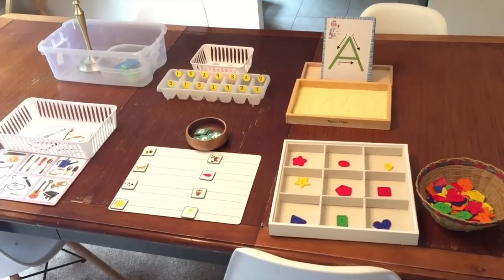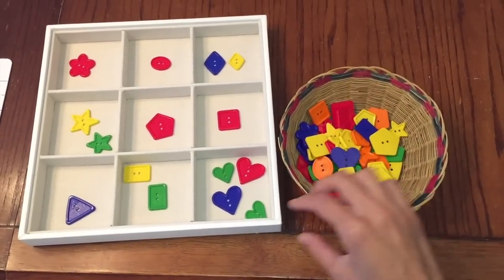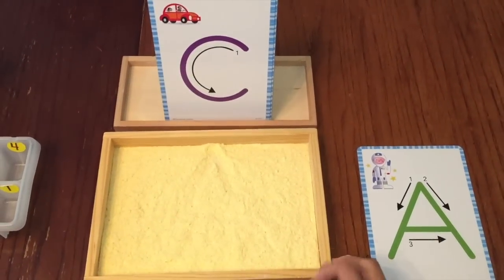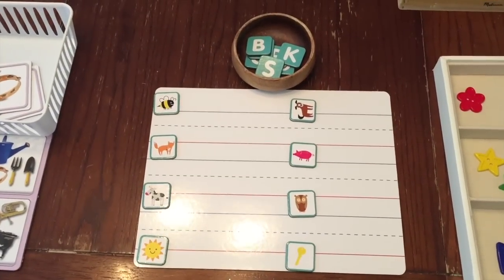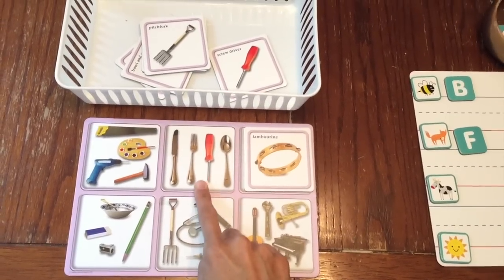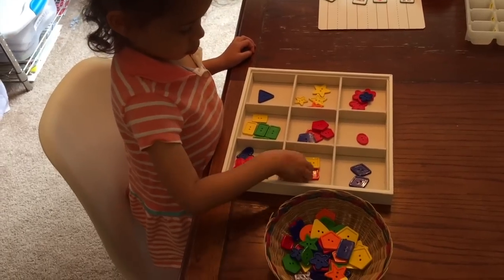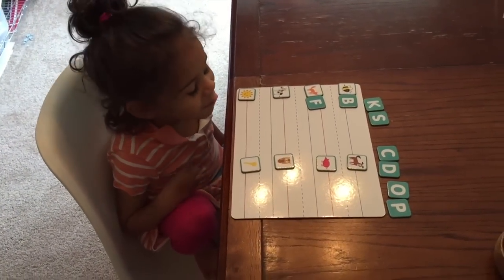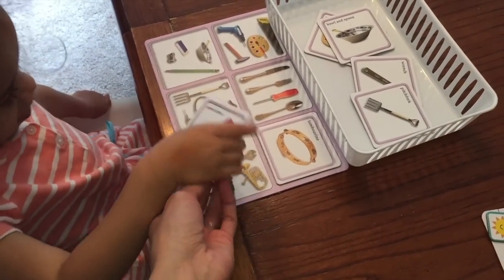Preschool Inspired Montessori Activities June 2017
Here are some preschool Montessori hands on activities for kids ages 3-6. Literacy, Math, Practical Life Skills, Logic/Critical Thinking, and Writing.

Manual of over 180 Montessori inspired activities for children:
50 percent off for the next three days!!

Join my patron sisters for exclusive privately shared videos, tutorials, early education and homeschool ideas, healthy recipes, homemaking, organization and much more!

Get my videos via E-mail, never miss a thing!
Text Keyword JADY (in capital letters) to this number: 22828
You will receive all my videos, free printables, free giveaways, tpt sales & Insider Information delivered right to your inbox!